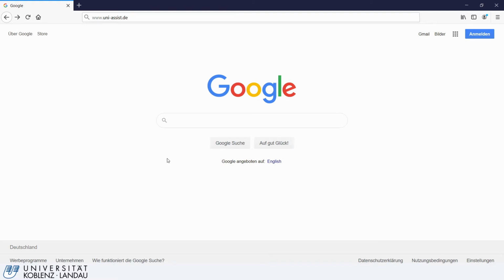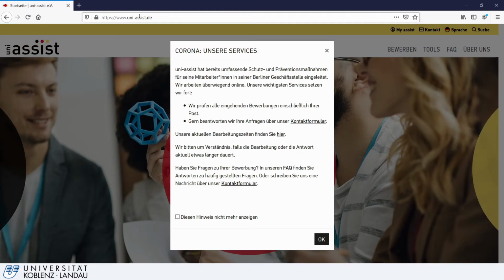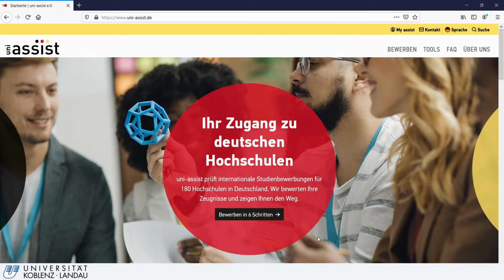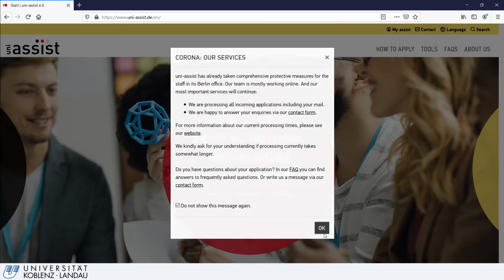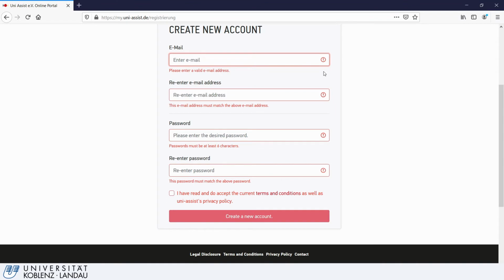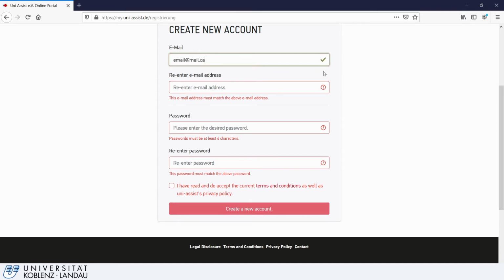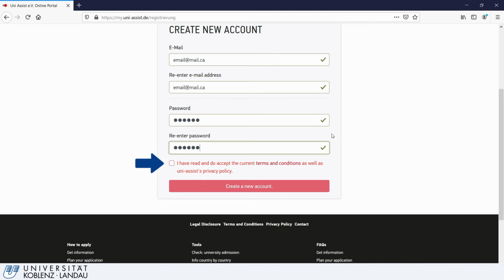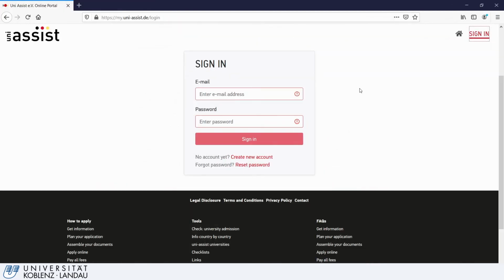How to... Register with uni-assist (2021)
In this video, you learn step-by-step how to register with uni-assist to apply for Landau's study programs in Ecotoxicology and Environmental Sciences.

All new applicants are supported by our Welcome Center here in Landau, guiding you through the application process, administrative steps (accommodation, insurance) and supporting you during the early stages of your studies. Feel free to visit the Welcome Center

If you need more information about the Master Program in Environmental Pollution Management (Ecotoxicology) then you can visit our homepage
Current news about the studies in Landau are also regularly posted on our EcotoxBlog if you are interested